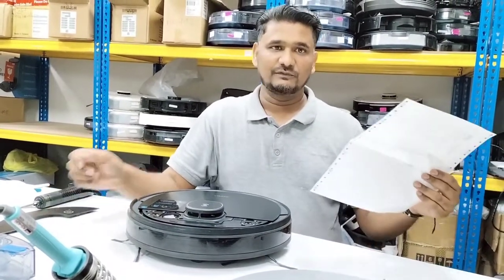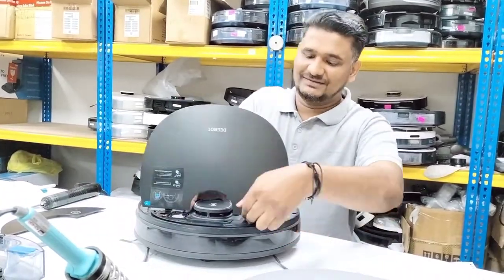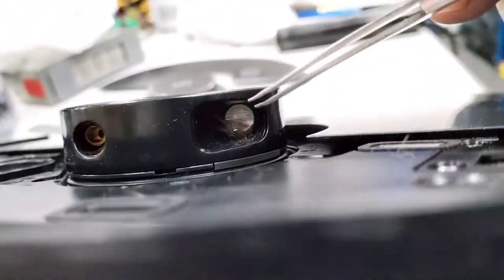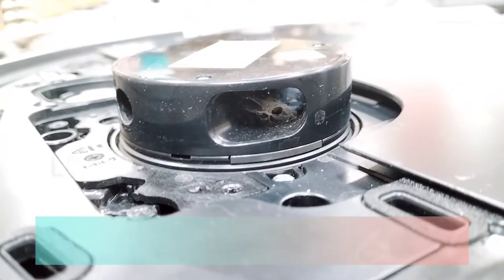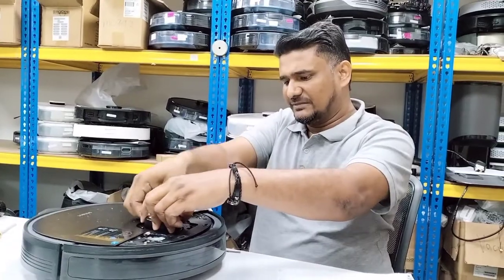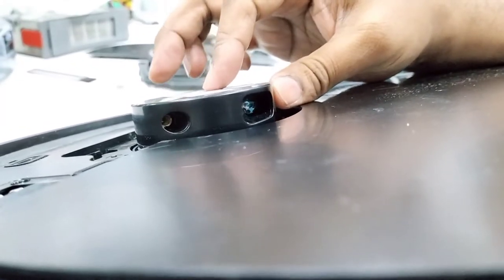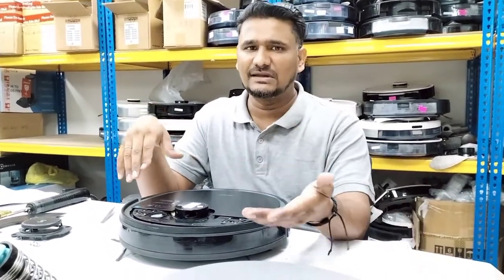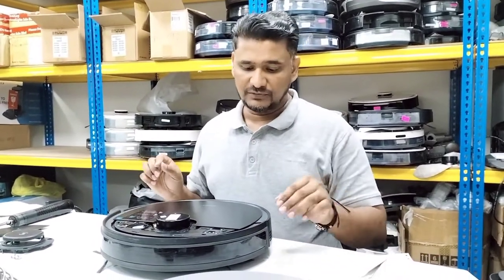Deebot Got Maping Issues/LDS Error Or Doesn't Cover Full Map??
All types of LDS error & Maping Issues are related to LDS assembly.If LDS not turning or sensors not clean or something blocking LDS vision then normally we face these maping issues...plz watch full video hopefully You will like my effort thanks